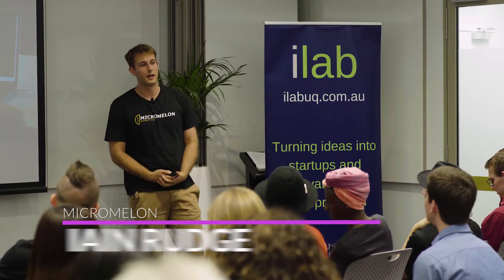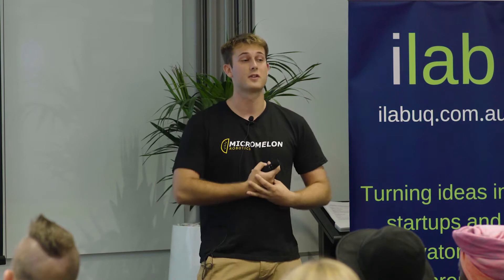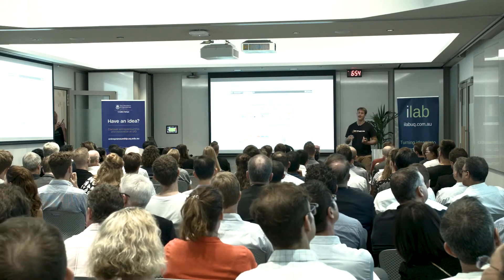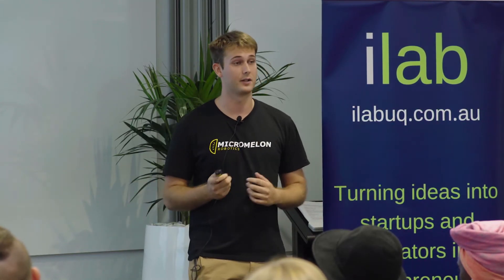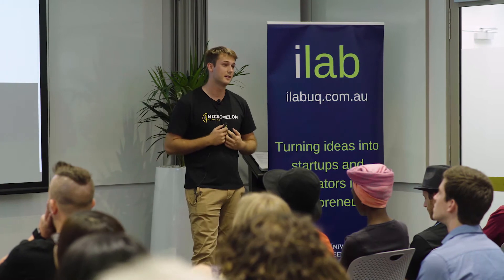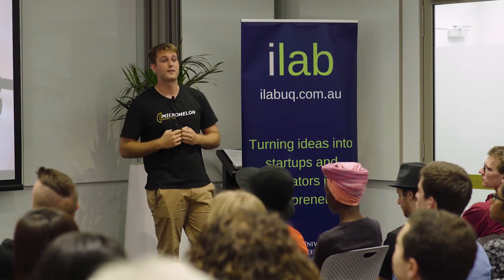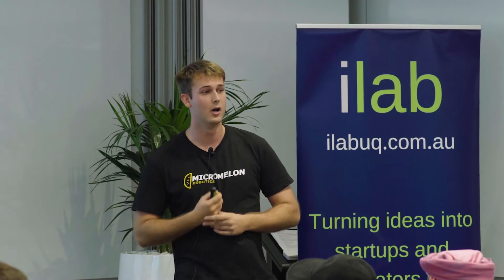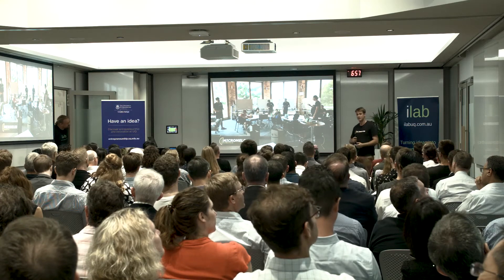ilab UQ G11 Pitch Night - MICROMELON - Iain Rudge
Micromelon is a robotics education company started by a group of engineering alumni from The University of Queensland.

The Micromelon robot and software package is designed and built specifically for the Australian curriculum changes that require schools to teach coding and robotics principles. Micromelon understands the limited time and resources teachers have to learn new coding languages and technologies to teach their students. Micromelon’s platform is simple to understand for both student and teacher and diverse enough to teach full curricula for a range of ages and abilities.